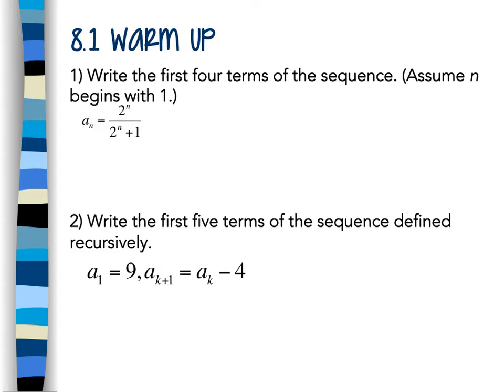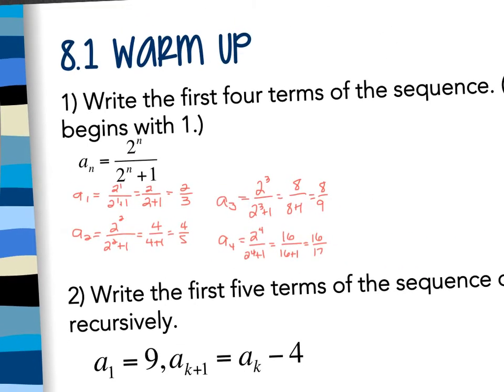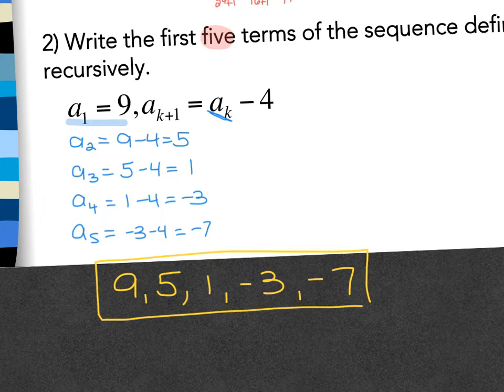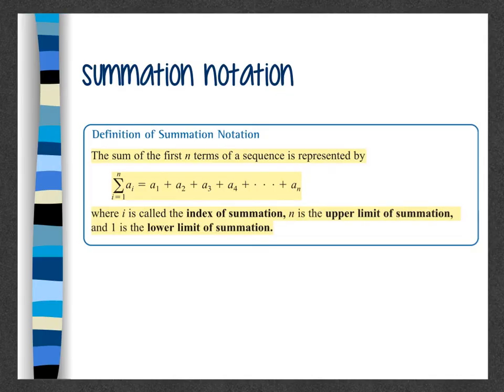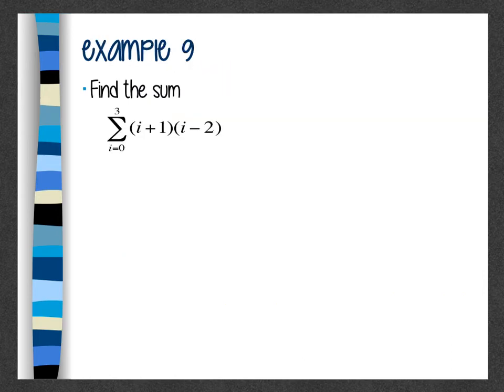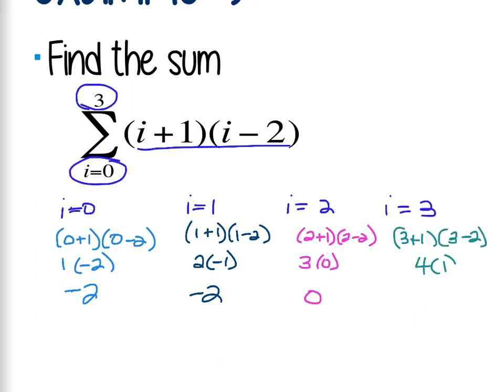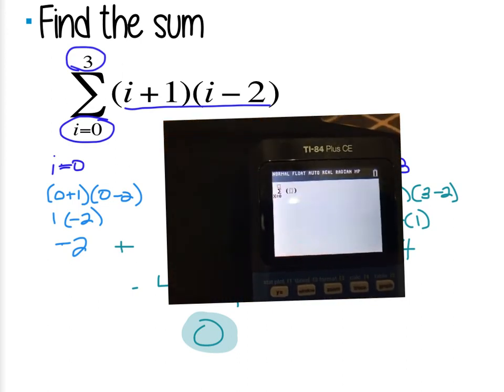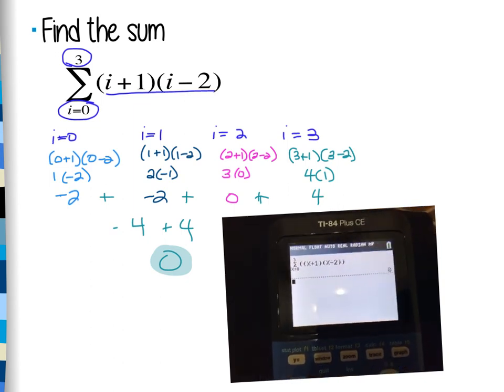3.4 - 8.1 Summation (part 2)